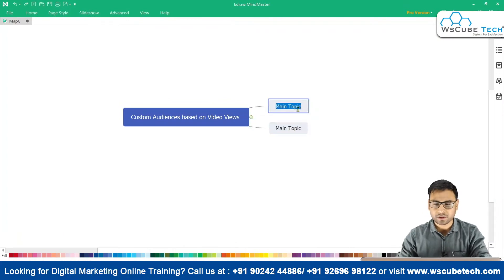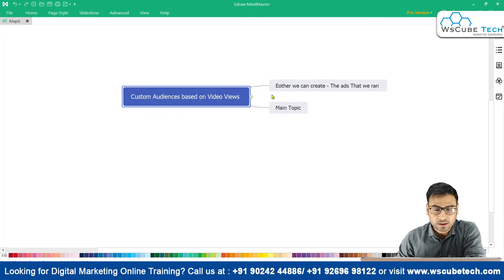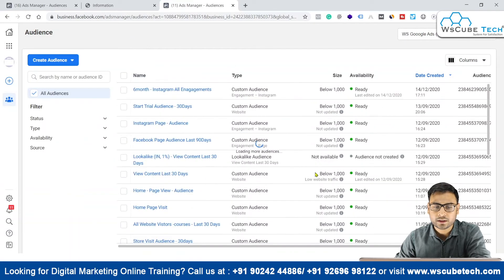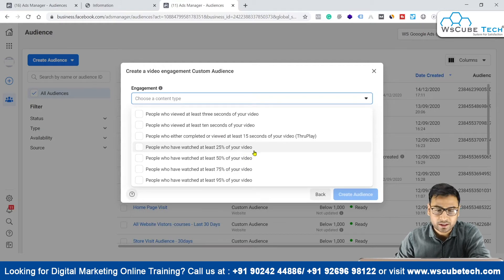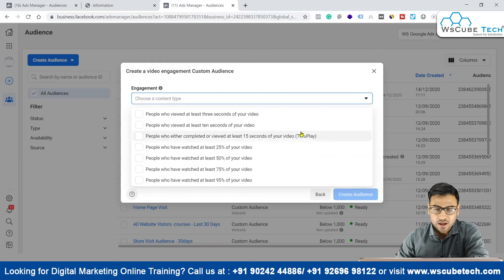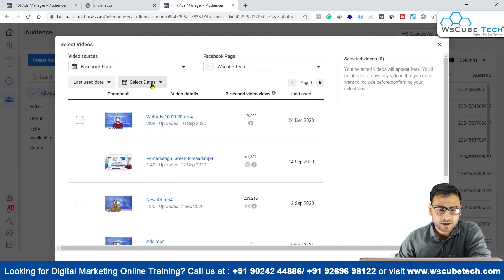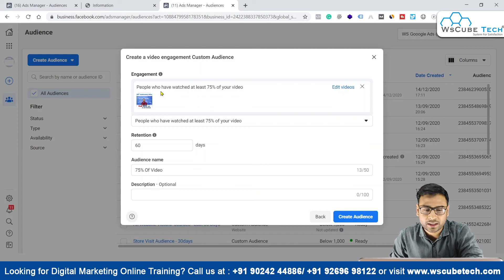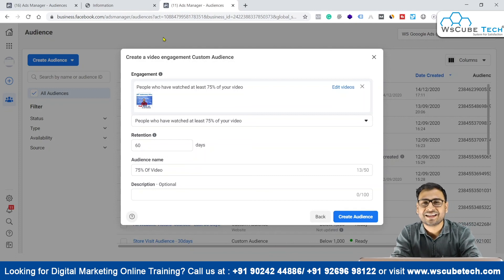Facebook Ads- Custom Audiences on Video Views | Examples of Custom Audiences based on Video Views#46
In this video, I am trying to explain about Custom Audiences on Video Views (in English). Please do watch the complete video for in-depth information.